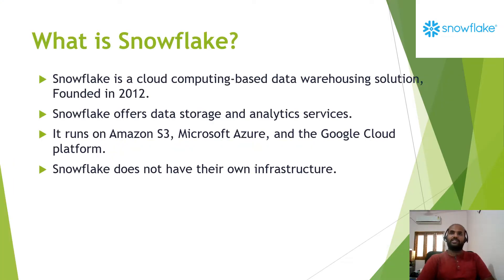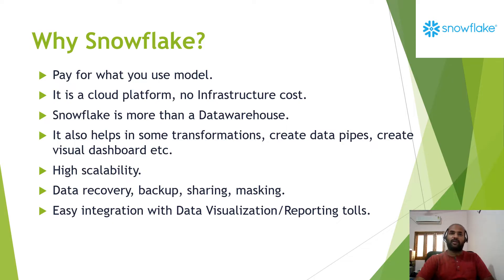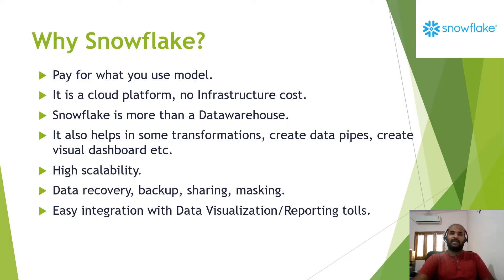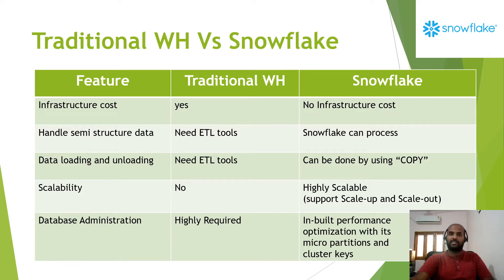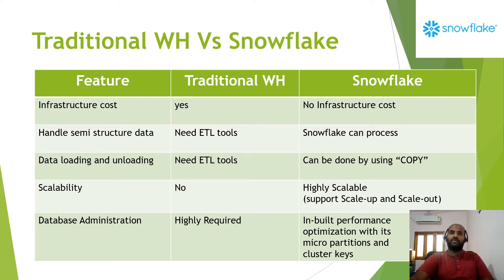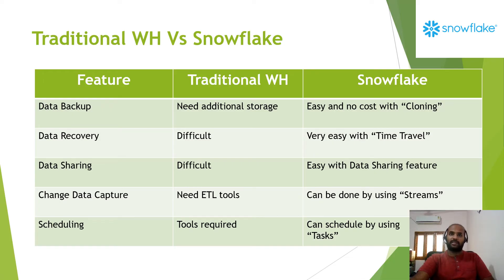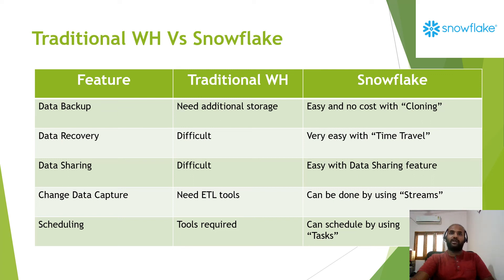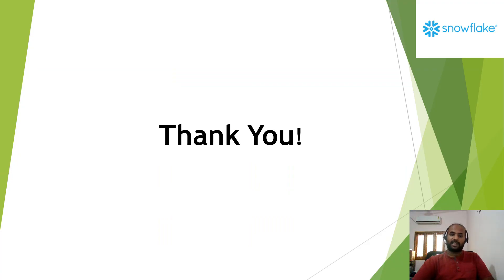Why Snowflake?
You can get all snowflake Videos, PPTs, Queries, Interview questions and Practice files in my Udemy course for very less price.. I will be updating this content and will be uploading all new videos in this course.